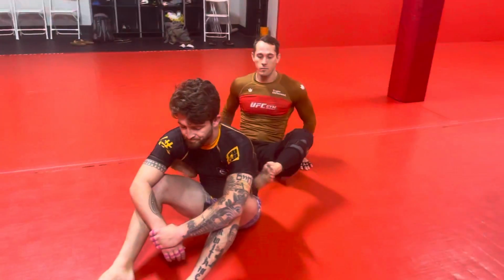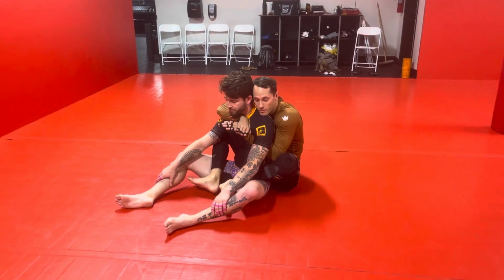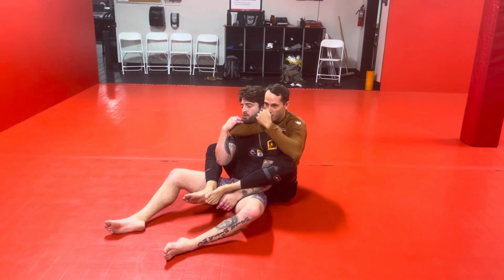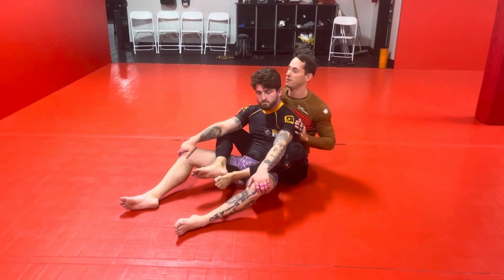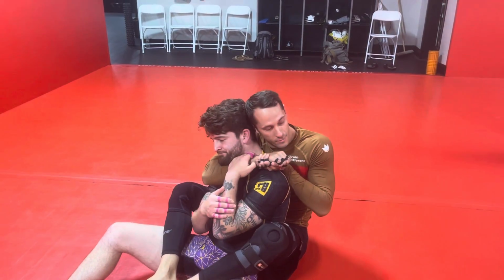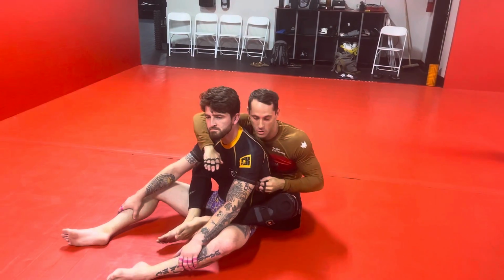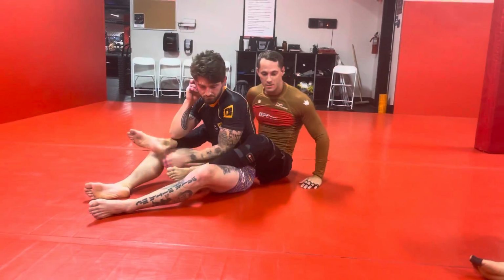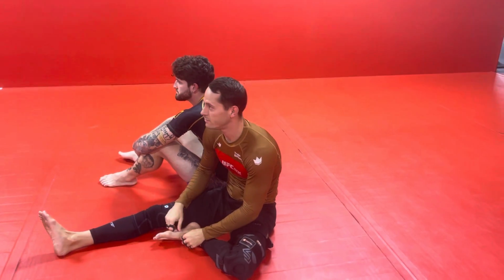Rear naked and short choke from the back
How and when to do the rear naked choke and short choke from the back in no gi.